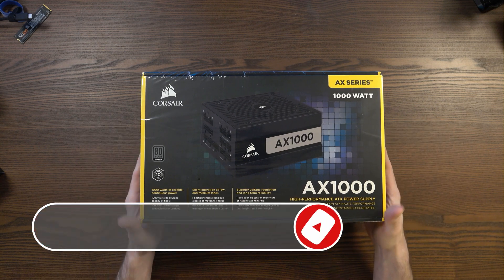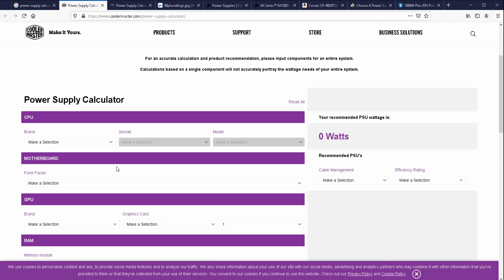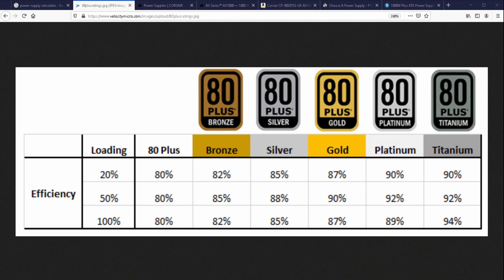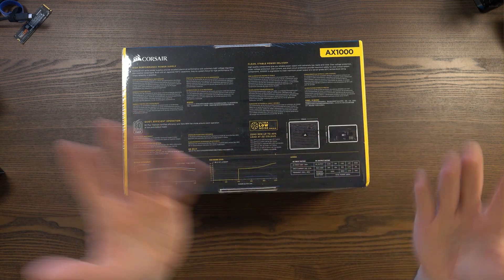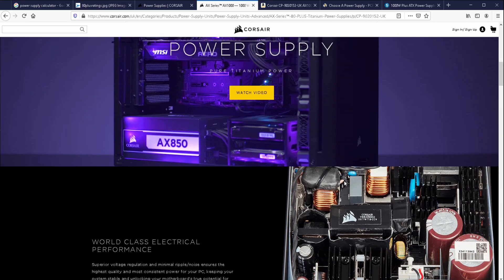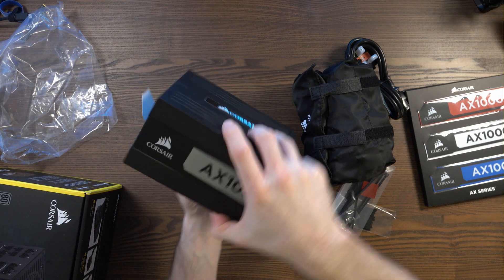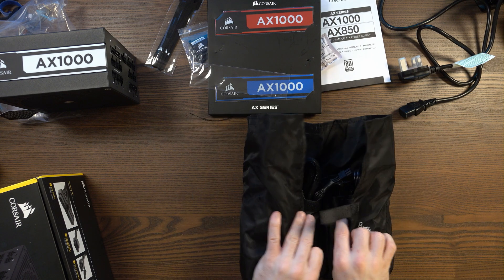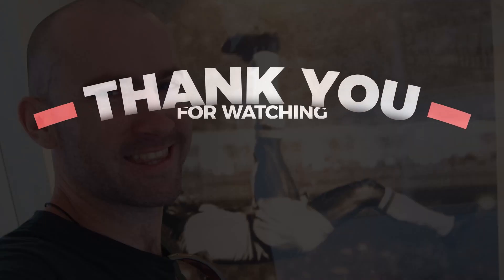New PC Build (Part 2) - Corsair AX1000 Titanium Power Supply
The latest piece of my PC puzzle has arrived.

In this video, I talk about what factors to consider when selecting a power supply and then unbox the Corsair AX1000.

Be sure to check out my overview of the Gigabyte X570 Aorus Master and AMD Ryzen 9 5950X

You can purchase the Corsair AX1000 on Amazon

00:00 - Introduction
01:10 - Some things to pay attention to
01:46 - Calculating the watts you need
02:54 - Why I chose a 1,000 watt power supply
03:34 - The power supply rating system
07:18 - The Corsair AX1000 power supply
10:21 - Opening the box
11:16 - First look at the Corsair AX1000
12:33 - Corsair AX1000 accessories
15:12 - Final thoughts

Kevin